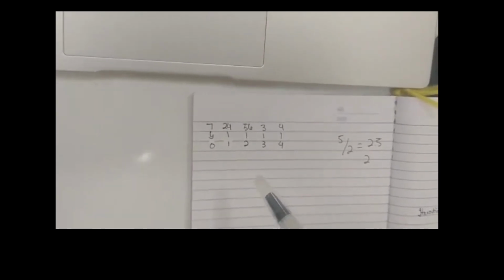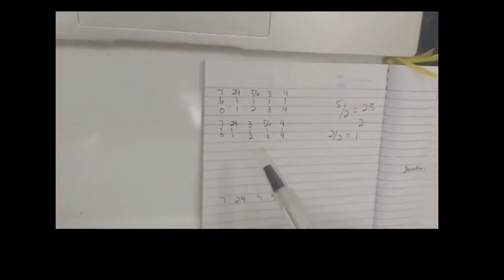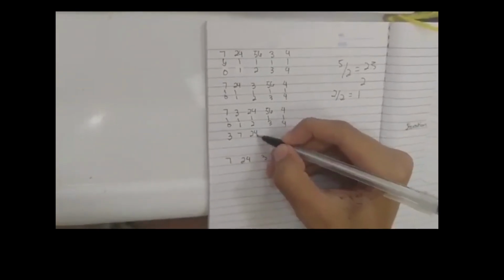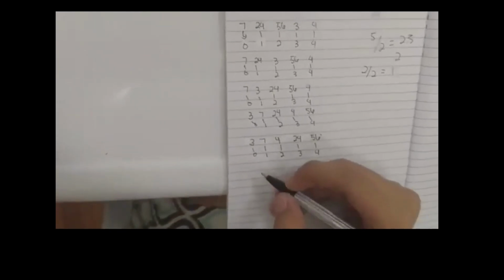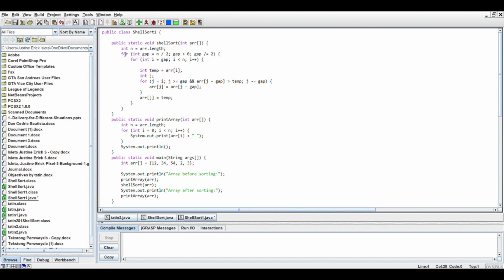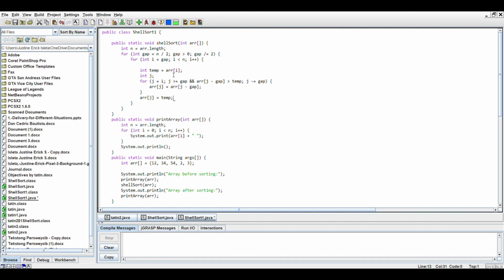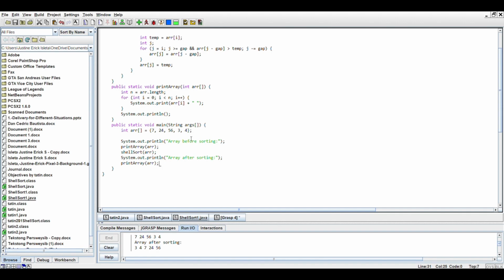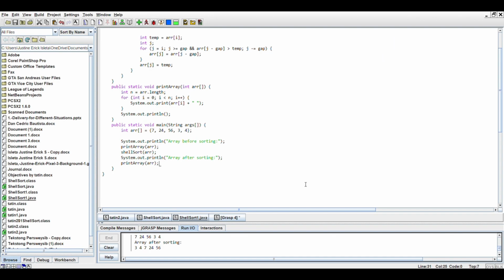Shell Sort Algorithm Tutorial in Java